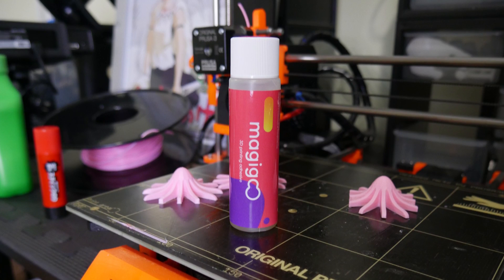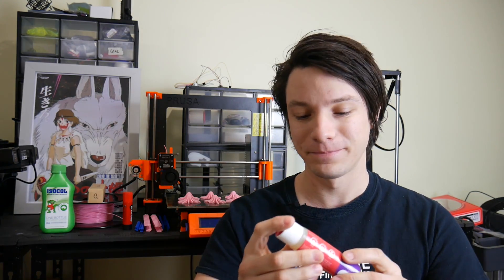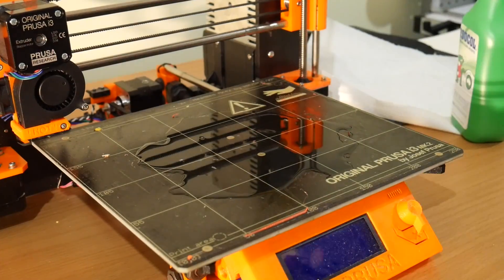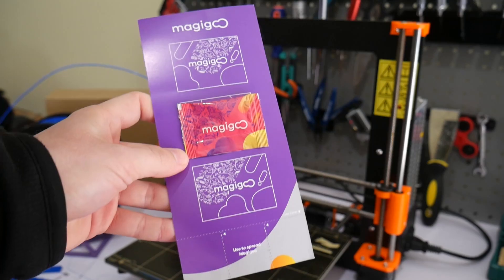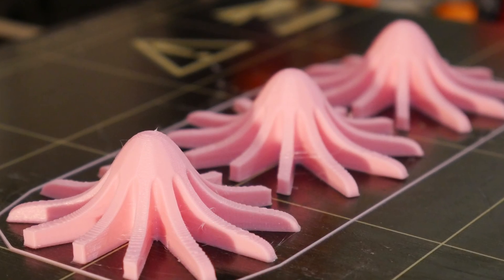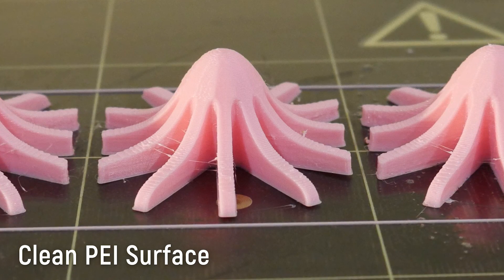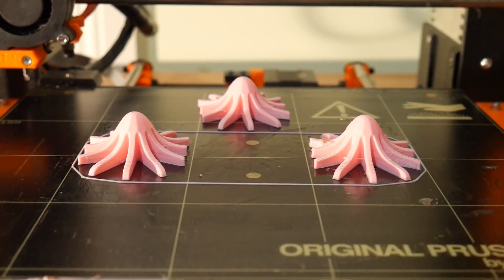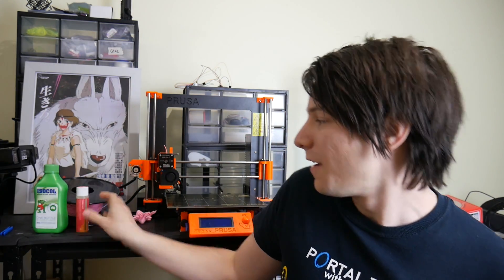Magigoo vs Glue Stick: Hold down your 3D Prints! Test and Review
In this video we're taking a look at Magigoo, a purpose made bed adhesion solution for 3D Printers. Does it work better than a cheap glue stick? Watch to find out!